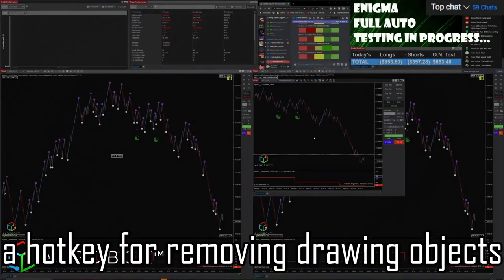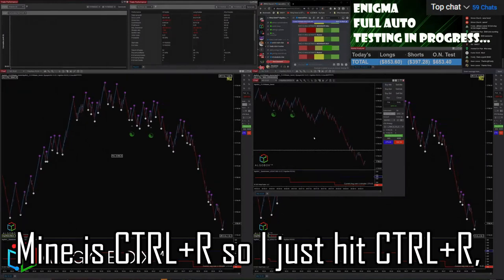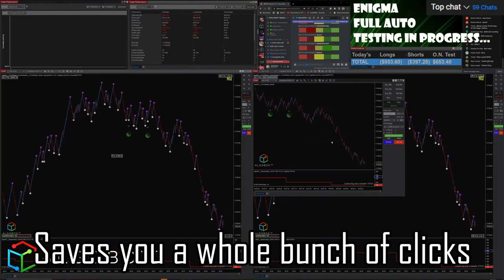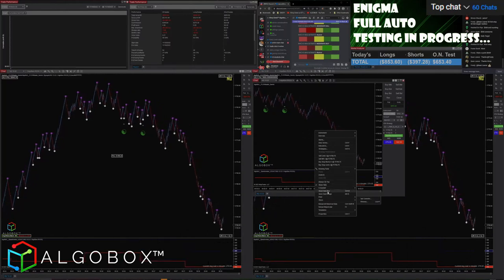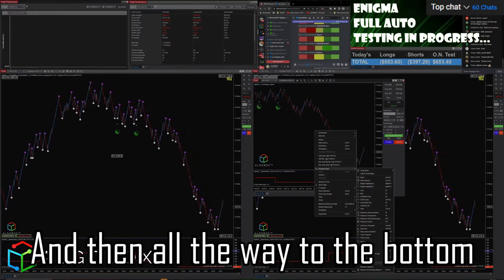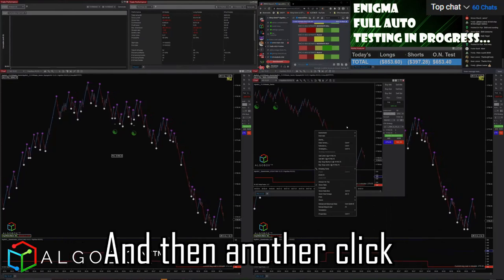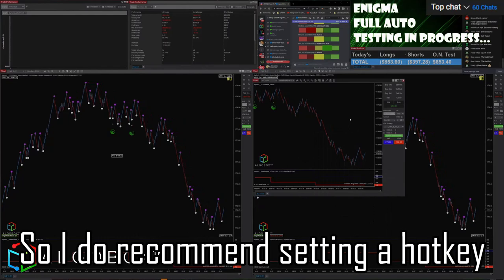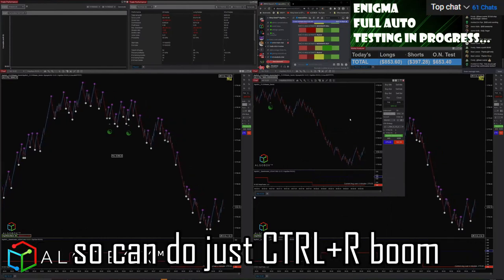Day Trading Tips: Hot Key - Delete Drawing Objects FAST | Ninja Trader 8 | AlgoBox Pro